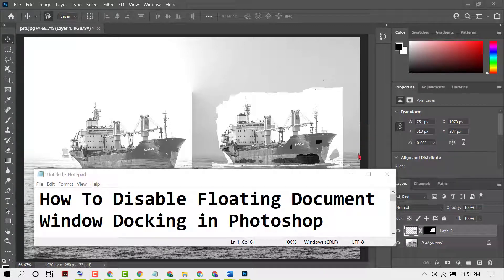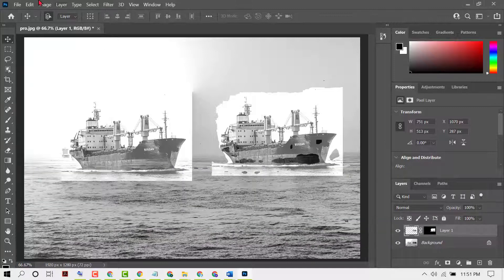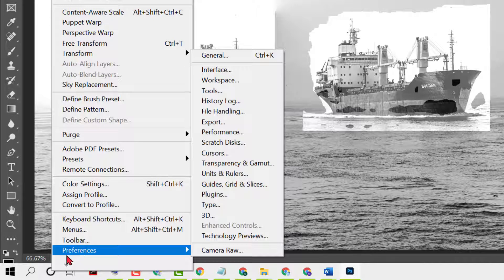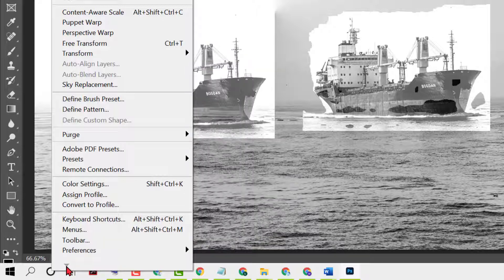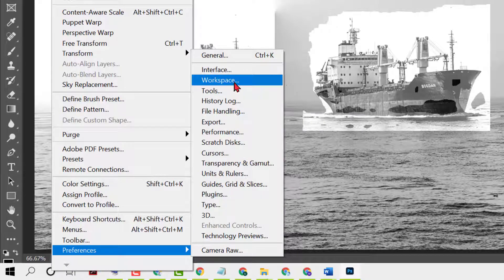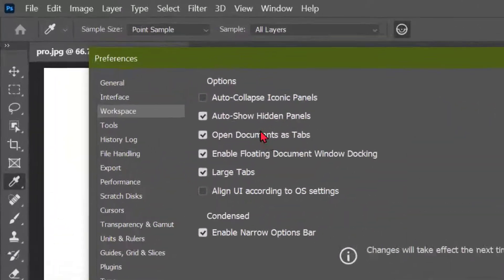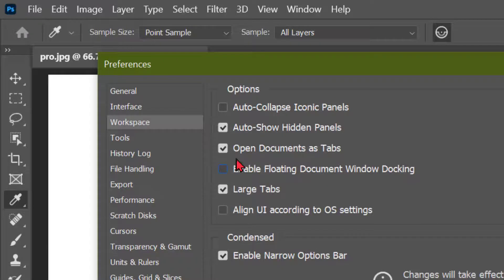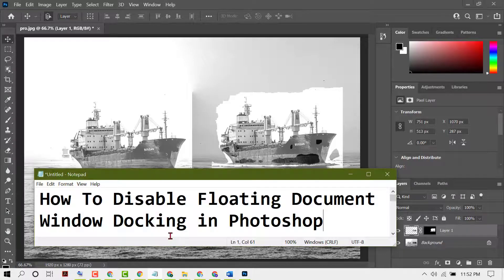How To Disable Floating Document Window Docking in Photoshop CC